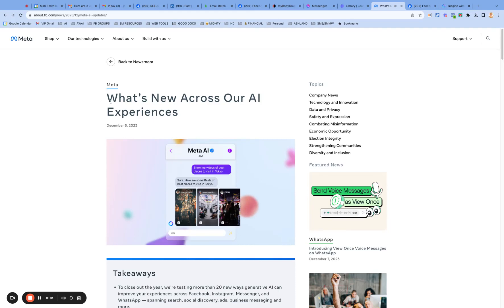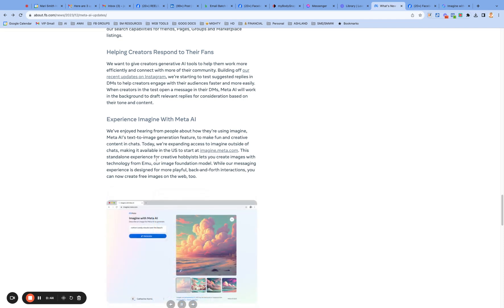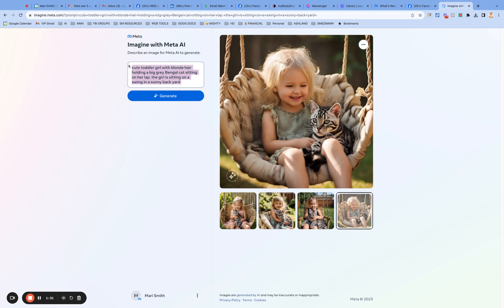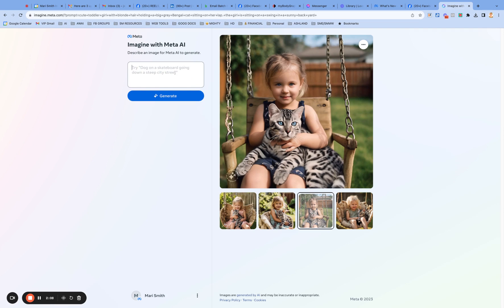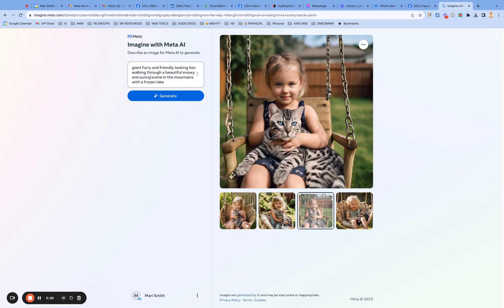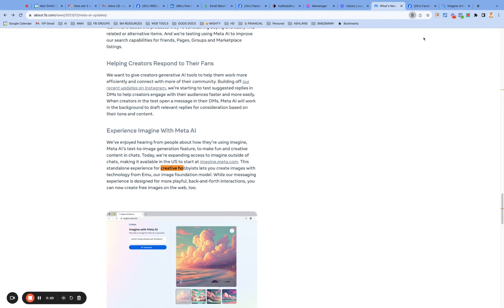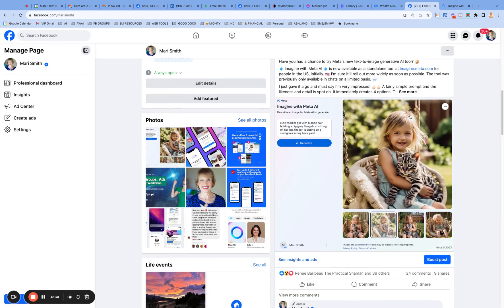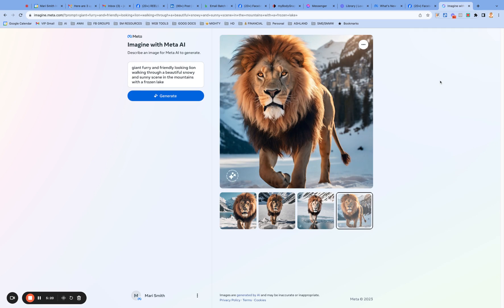Meta's New Imagine With Meta AI: Text-To-Image Generative AI Standalone Tool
Have you had a chance to try @meta's shiny new text-to-image generative AI tool? 🎨 It's SO dang good!!

🔹 Imagine with Meta AI 🔹 is now available as a standalone tool ... Alas, only for people in the US, initially.

I'm sure it'll roll out more widely as soon as possible. The tool was previously only available in chats on a limited basis. 💬

I just gave it a go and must say I'm super impressed! 👍🏻👍🏻 It's SO dang easy to use and the likeness is pretty decent! Check out this Loom demo I made for you!!

A fairly simple prompt and the likeness and detail is spot on. It immediately creates 4 options. Two thumbs up from me!

PLUS, most importantly, the default is a watermark 'imagined with AI.' Love that. 🥰  Watermarks REALLY should be an industry standard across the board for everything created with AI, yes?

*Imagine With Meta AI* is for 'creative hobbyists,' says Meta. The company recently announced 20+ new ways generative AI can improve your experiences across Facebook, Instagram, Messenger, and WhatsApp — spanning search, social discovery, ads, business messaging and more.
Love this!

My prediction? Soon Meta will bake generative AI into Meta Business Suite. This will offer businesses the ability to create unique text, image, and video content then schedule, publish, and track performance all without having to use any other third-party AI app or tool. Hm!

Your thoughts?